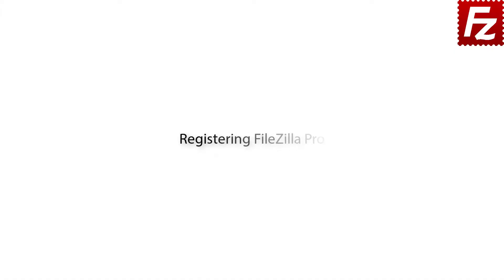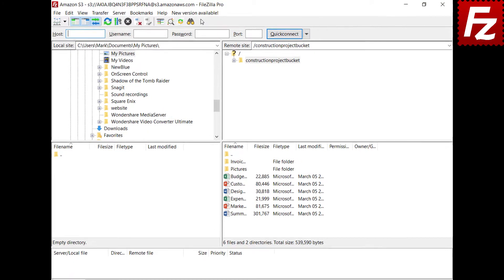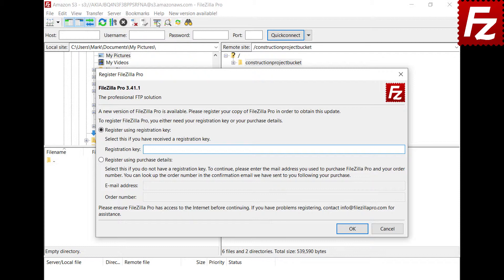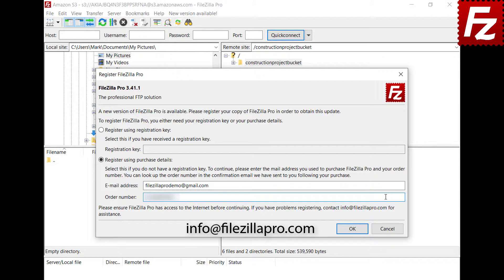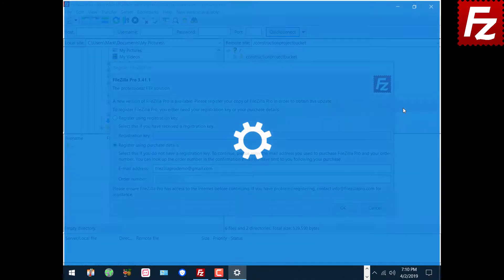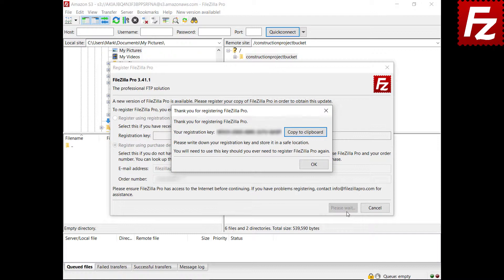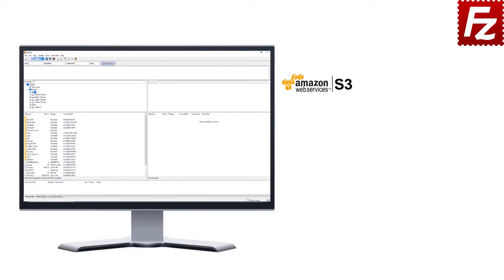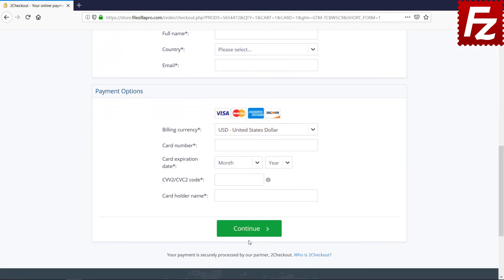FileZilla Pro Installation and Registration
This video will show you how to install and register your copy of FileZilla Pro.